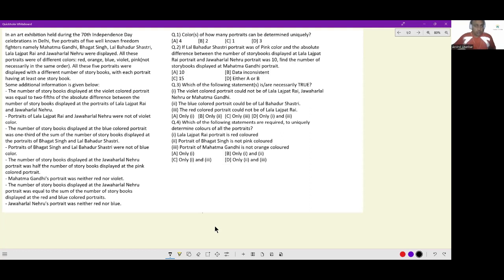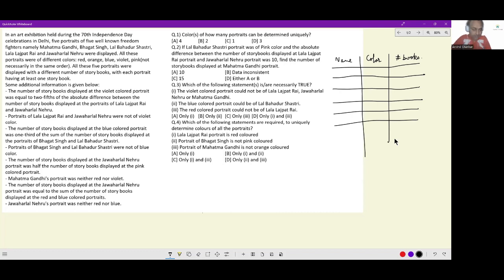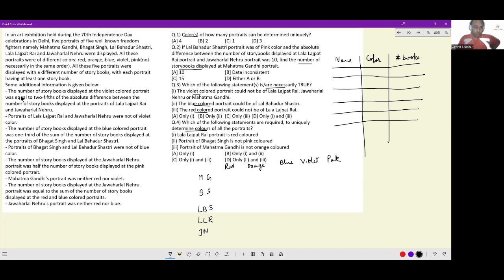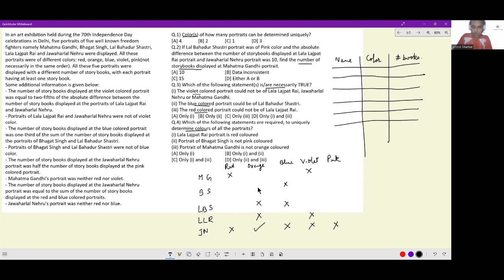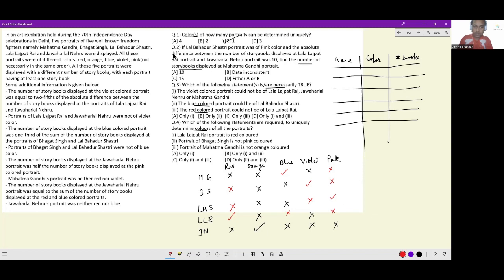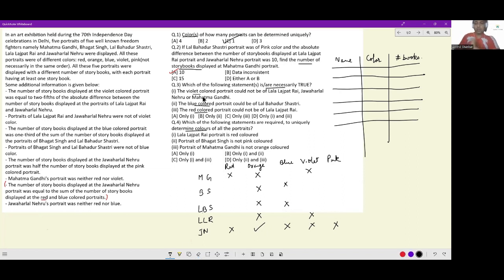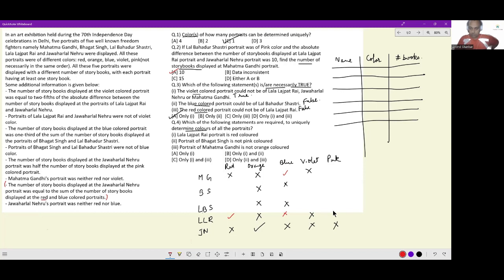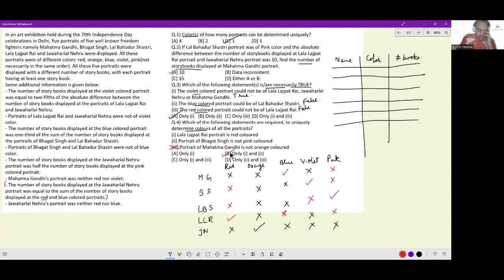Most Expected DILR Sets-139 for CAT, XAT, NMAT, SNAP |CAT 100%iler Arvind Shankar |Anastasis Academy